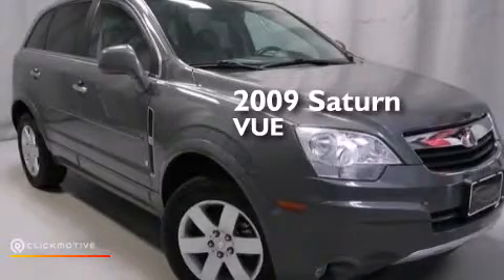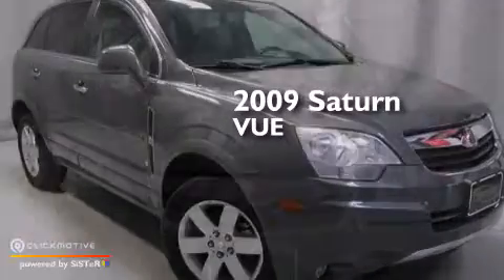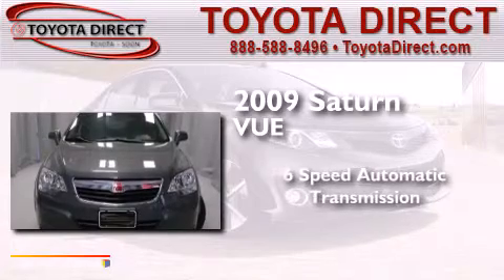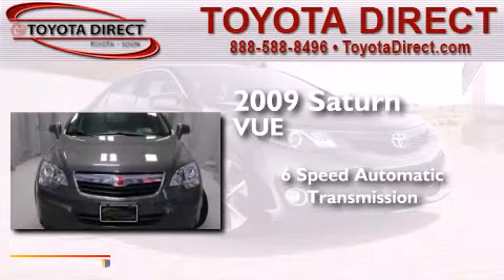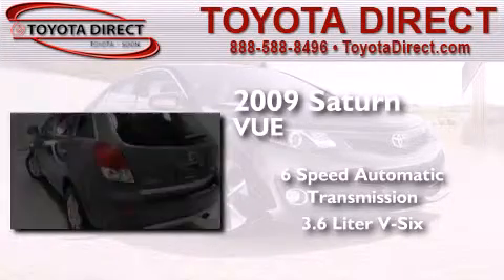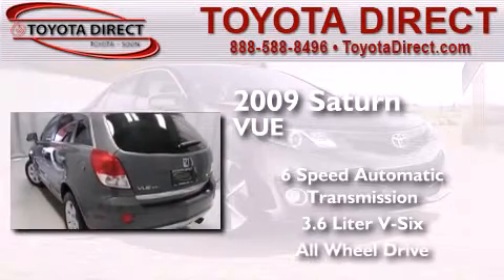2009 Saturn VUE Columbus OH 43230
We have been honored to serve the Columbus OH area , we promise that your experience at our dealership will exceed your expectations ! Year : 2009 Make : Saturn Model : VUE Engine : Gas V6 3.6L/217 Trans . : Automatic Miles : 76,343 Toyota Direct 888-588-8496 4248 Morse Rd Columbus , OH 43230